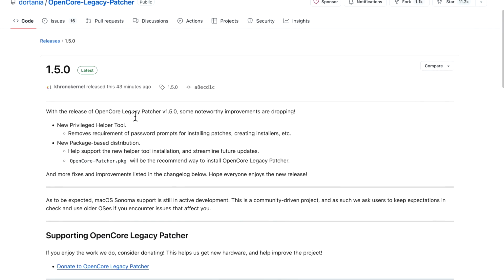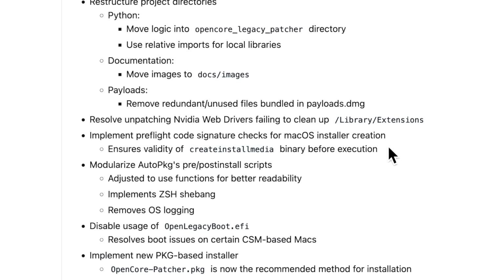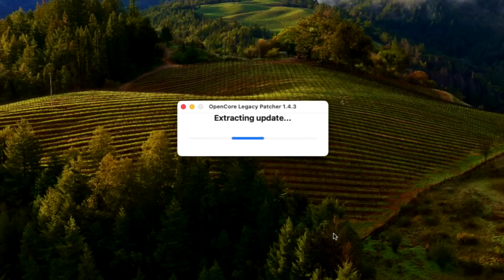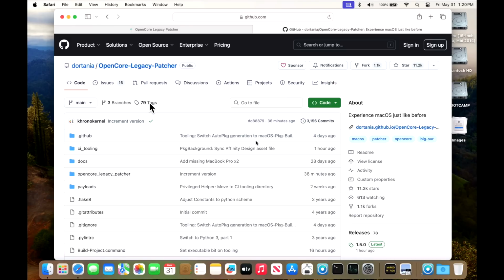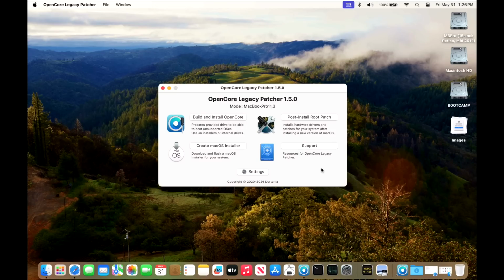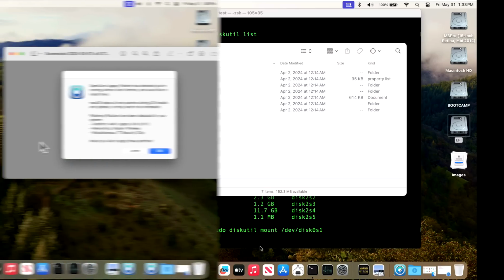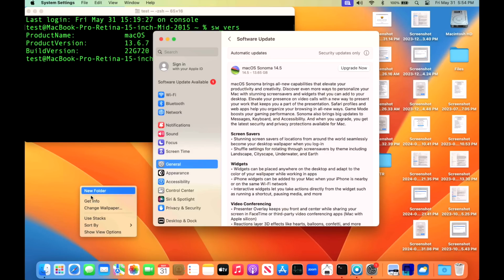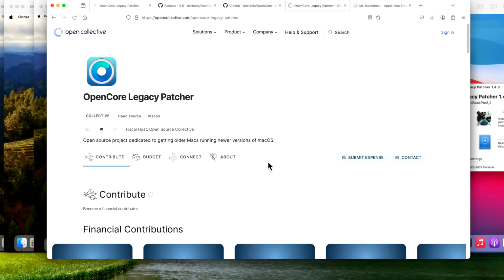OpenCore Legacy Patcher 1.5.0 CHANGES EVERYTHING!!!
OpenCore Legacy Patcher 1.5.0 Update is live and the biggest update this year!! In this video I'll go over all the changes & fixes + new PKG installer app, smoother root patching and the new Uninstaller!! The OCLP 1.5.0 update supports Big Sur 11.7.10, Monterey 12.7.5, Ventura 13.6.7 & Sonoma 14.5 CHAPTERS BELOW!

0:00 OpenCore Legacy Patcher 1.5.0 Update Welcome and Intro
0:45 Every video has a full list of chapter sections that you can navigate to
1:07 Reviewing the man OCLP 1.5.0 Update Summary items
1:34 Explaining the new OCLP Admin Helper Tool
3:04 A brand new OCLP app and settings uninstall package!
3:22 For a stable system still recommending Ventura or Monterey, but for how long?
4:01 OpenCore Legacy Patcher Open Collective
4:14 OpenCore Legacy Patcher 1.5.0 Change log (Fixes and improvements)
5:26 Understanding the new OpenCore-Patcher.pkg & Uninstaller in the GitHub Assets section
6:21 The new OCLP 1.5.0 Helper Tool and the patching process
7:13 OpenCore Boot Loader updated to 1.0.0 & how to check your version in the OCLP app
7:53 How to update your OCLP installation to 1.5.0 #1 = Let the auto App update you
9:20 OCLP 1.5.0 auto update download complete. First step is admin prompt for install
9:34 OCLP 1.5.0 “Installing additional components” part Only for 1.4.3 and lower updates
10:04 OCLP 1.5.0 App Update complete! Now to Step #2 Update OpenCore EFI Boot loader
10:45 OCLP 1.5.0 OpenCore Boot Loader patches complete! Now Step #3 = install Root Patches
11:28 Always recommend updating OCLP to the latest version before installing macOS Updates
12:07 Back up after upgrading the Mac to OCLP 1.5.0!!! OCLP Dev work switching to macOS 15
12:57 How to Install/Upgrade OCLP to 1.5.0 using the brand new OpenCore-Patcher.pkg (manual way)
13:14 the OCLP GitHub is the only source for official OCLP downloads. (Don’t use any other site!!!)
14:00 OpenCore-Patcher.pkg downloaded, let’s install it
14:25 New OCLP 1.5.0 pkg installer overview information in installer window.
14:50 NOTE: The new pkg will only install the app and needed files. It will NOT EFI & Root Patches!
15:31 Discussing the OCLP application alias in the /Applications folder
16:08 Opening the new OCLP 1.5.0 app for the first time.
16:30 The new OpenCore Legacy patcher Uninstaller pkg. What It does and does not remove!
17:26 The OCLP Uninstaller pkg does NOT remove the EFI Boot loader & Root Patches!
17:49 Downloading and running the OCLP Uninstaller pkg
18:22 Showing all the file locations the the OCLP Uninstaller removes
20:17 Verifying that the OC EFI folder was not touched or removed
24:21 Going over our Sonoma Lab test Macs!
21:33 Test #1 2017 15” MacBook Pro with Sonoma 14.5 & OCLP 1.5.0 (T1 & Touch Bar)
22:01 Test #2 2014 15” Retina MacBook Pro with Sonoma 14.5 & OCLP 1.5.0  (Kepler GPU)
22:30 Test #3 2013 Mac Pro with Sonoma 14.5 & OCLP 1.5.0 (AMD GPU)
22:48 Test #4 2012 Mac mini with Sonoma 14.5 & OCLP 1.5.0 (Intel only iGPU)
23:12 Test #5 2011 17” MacBook Pro Sonoma 14.5 & OCLP 1.5.0 (Dual GPU Non Metal)
23:42 Test #6 2010 5,1 Mac Pro with Sonoma 14.5 & OCLP 1.5.0 with Upgraded GPU Card & WiFi
24:52 Test #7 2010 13” MacBook with Sonoma 14.5 & OCLP 1.5.0 Non-Metal GPU
25:18 IMPORTANT NOTE: For Ventura, Monterey & Big Sur!! TURN OFF AUTO UPDATE DOWNLOADS!
26:40 Apple hides the previous versions of macOS software updates all the way at the bottom!
26:58 Test #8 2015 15” MacBook Pro Ventura 13.6.7 & OCLP 1.5.0 (Metal AMD & Intel Haswell GPU)
27:21 Test #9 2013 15” MacBook Pro Monterey 12.7.5 & OCLP 1.5.0 (Kepler & Intel Ivy Bridge)
27:41 Test #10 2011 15” MacBook Pro Big Sur 11.7.10 & OCLP 1.5.0 (TeraScale 2 & Sandy Bridge)
28:16 A HUGE Shout out and thanks to all the OCLP Developers!!! + Open Collective

My OCLP Sonoma on Unsupported Macs Full walkthrough video